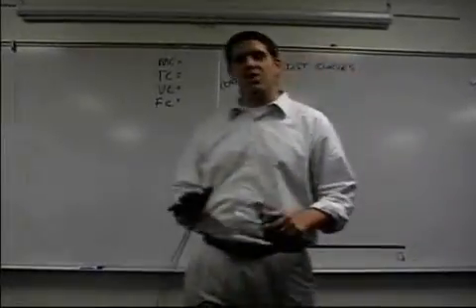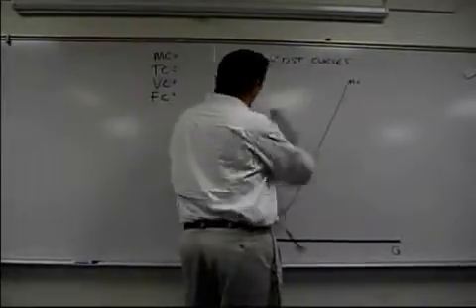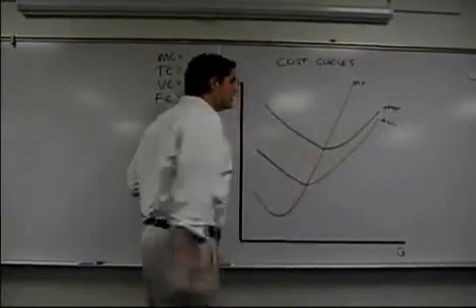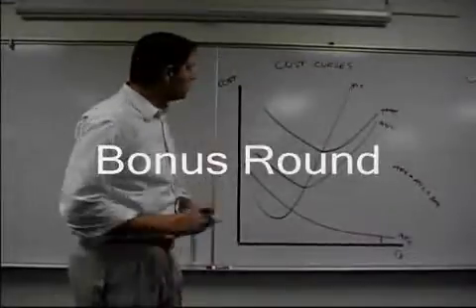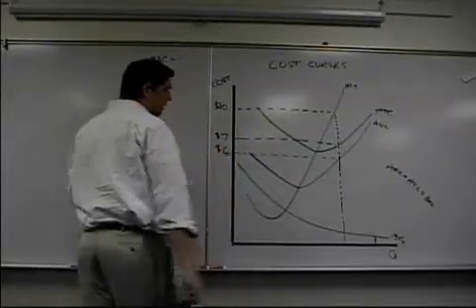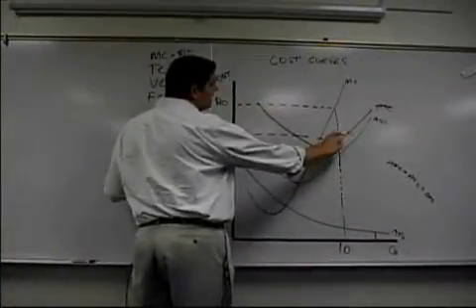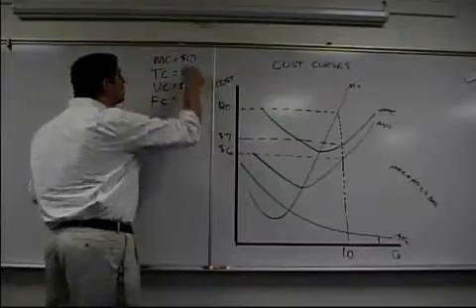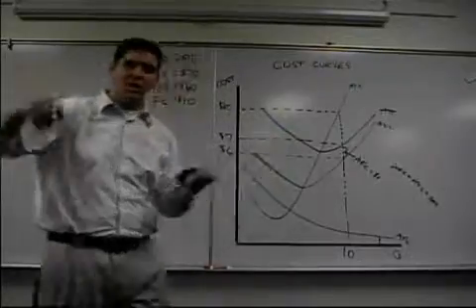Review of short run cost curves